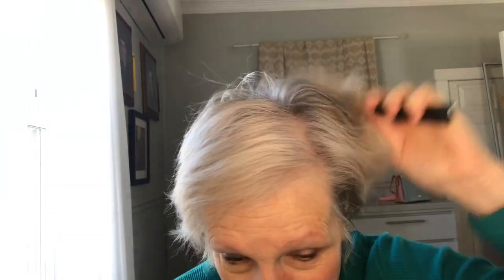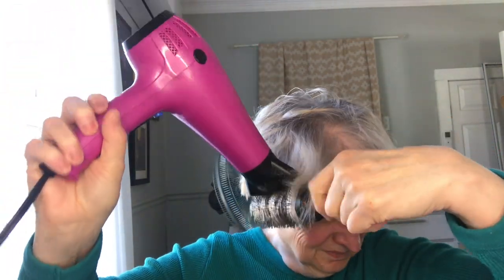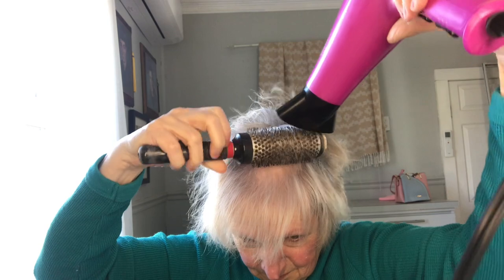Second day hair can look great!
Getting older means less oily hair (for most). We can shampoo much less often! Tips for styling hair without starting from scratch every day.